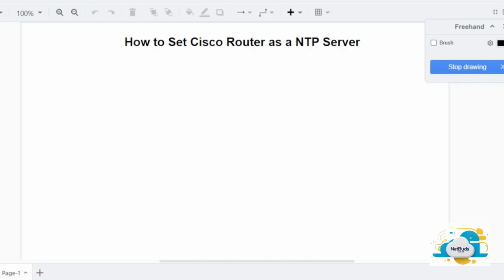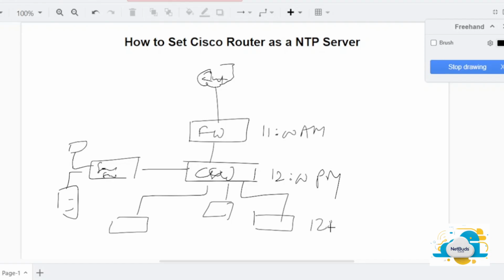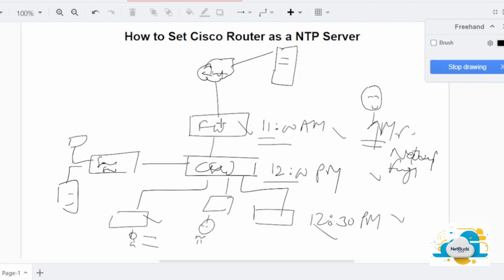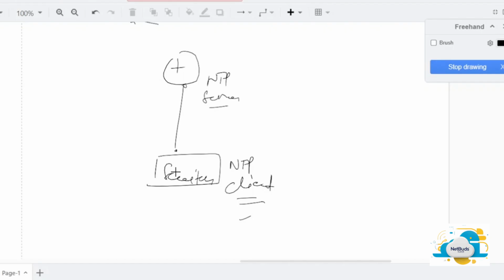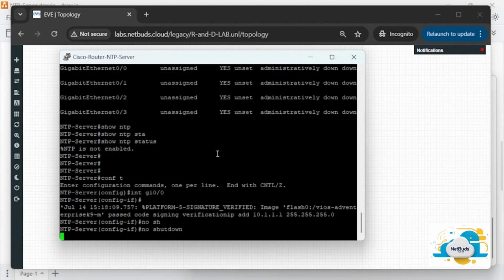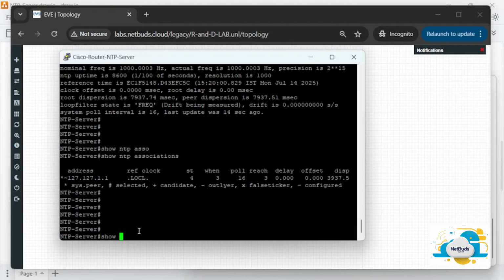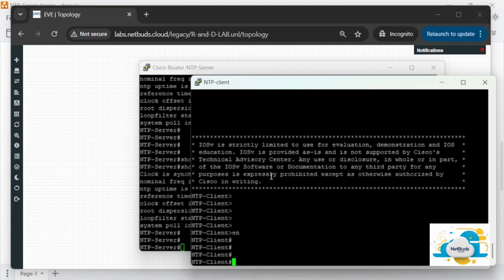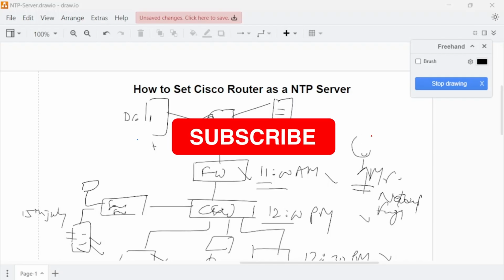Setup Cisco Router as a NTP Server - English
Learn how to configure a Cisco router as an NTP (Network Time Protocol) server in this step-by-step tutorial. Accurate time synchronization is essential for network devices, and setting up an NTP server helps maintain consistency across your network.

In this video, we cover:

Importance of NTP in networks
Cisco IOS commands to configure an NTP server
Verifying NTP status and synchronization
Best practices for NTP setup on Cisco devices

Commands:
ntp master 3
ntp server x.x.x.x
show ntp associations
show ntp status

📚 Watch till the end to ensure a fully working setup.

cisco ntp server configuration
how to configure ntp on cisco router
ntp configuration cisco ios
setup ntp server cisco router
ntp master command cisco
ntp server setup for lab
cisco router time sync
network time protocol configuration
cisco ntp lab setup
cisco router tutorial